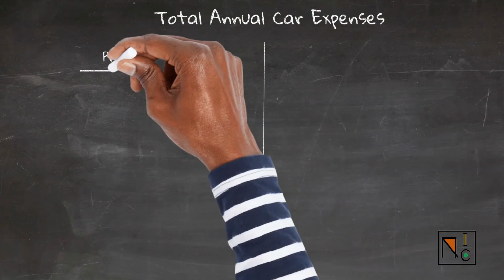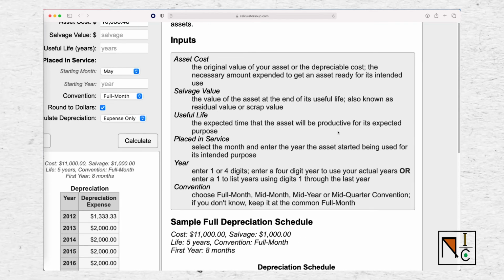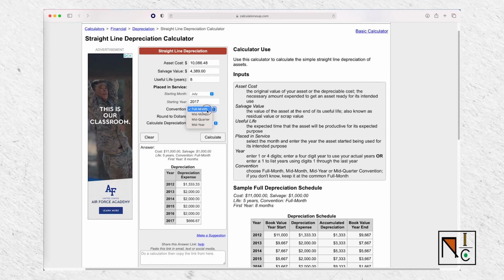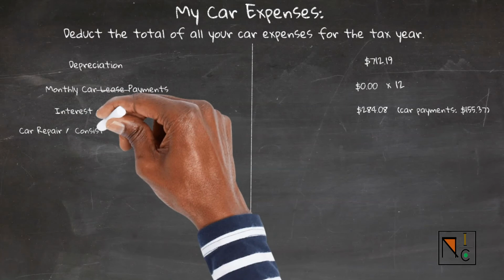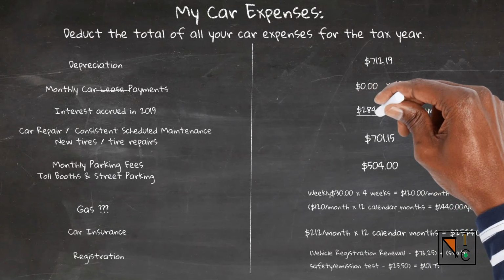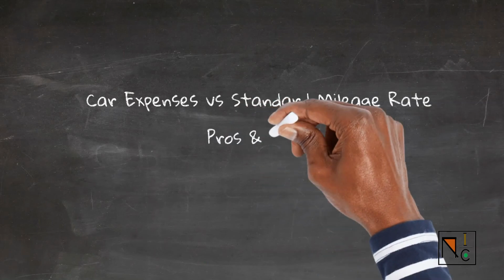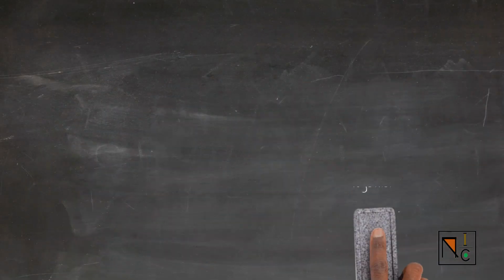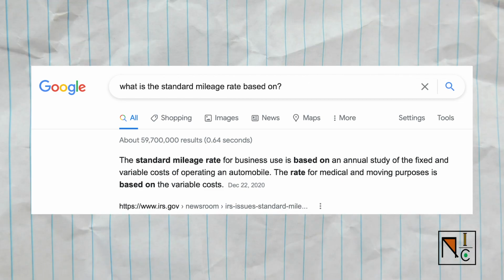Door Dash Car Expenses vs the Standard Mileage Rate – Tax Deductions for Gig Workers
In this week’s video, we’re taking a deep dive into which deduction is better for your gig work…Car Expenses? Or Standard Mileage?  In this video, you will learn how to decide on the right deduction for your gig work.

Google Search: Kelly Blue Book – What’s my Car Worth?

NerdWallet: What Is the Total Cost of Owning a Car?

00:00 – Cold Open Intro
00:17 – Disclaimer
00:41 – Welcome!
00:52 – Topic of Today’s Video
01:06 – Intro
01:12 – Hi, my name is…
01:26 – Steps to Calculating the Total of your Annual Car Expenses
01:41 – Calculating Depreciation
05:54 – Calculating All other Car Expenses (Car Lease Payments -Registration)
08:45 – Calculating car Payment Interest
10:28 – Comparing the Numbers – Total Car Expense vs Total Standard Mileage.
10:51 – Pros and Cons
13:39 – Best Practices
15:01 – Stuff in the Description Box
15:33 – See You Next Time!